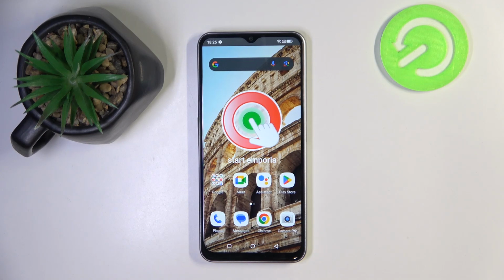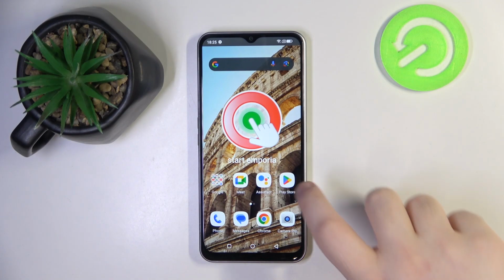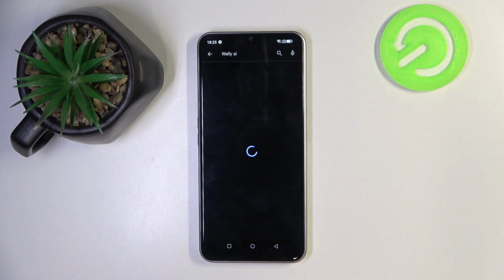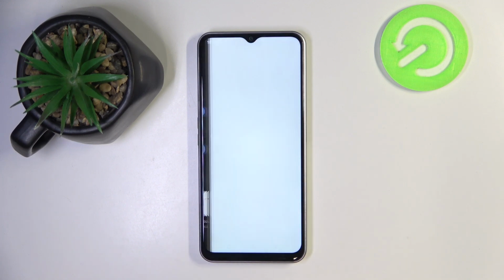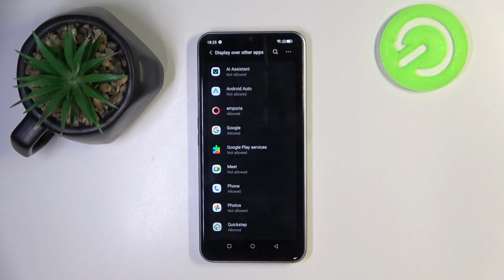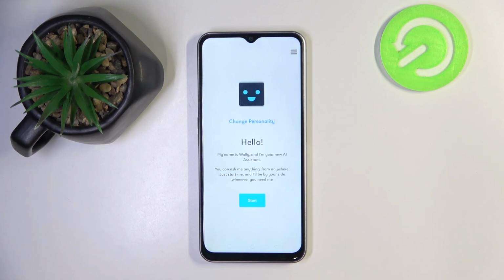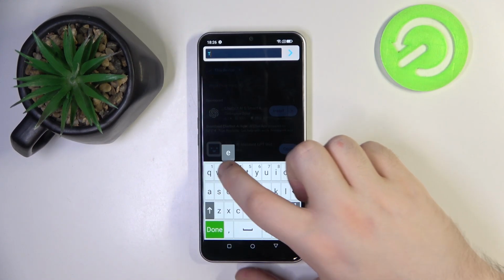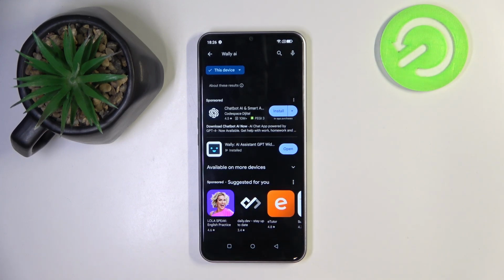How to Install the AI Assistant Widget in EMPORIA Smart 6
Discover how to add an AI Assistant widget to your home screen on the EMPORIA Smart 6 phone with this easy tutorial. Enhance your smartphone experience by accessing helpful AI features directly from your home screen. Watch now to learn how to customize and utilize the AI Assistant widget for convenience and efficiency!

How to add an AI chat widget to the home screen on EMPORIA Smart 6? How to download the AI Assistant app on EMPORIA Smart 6? How to install the Chat GPT desktop widget in EMPORIA Smart 6?